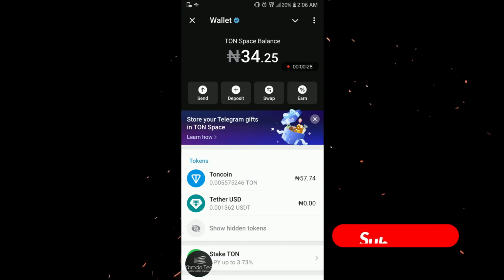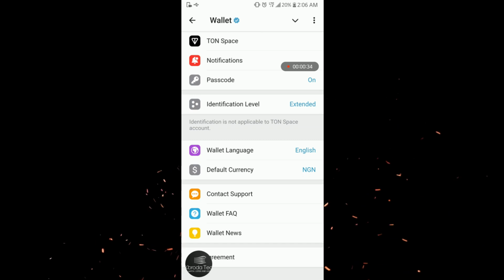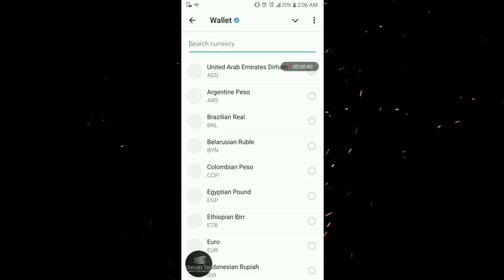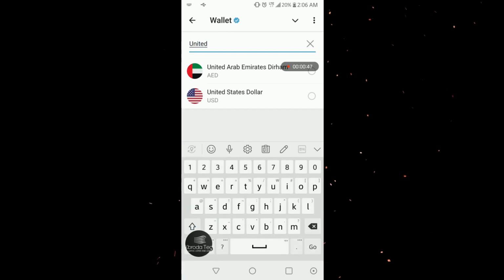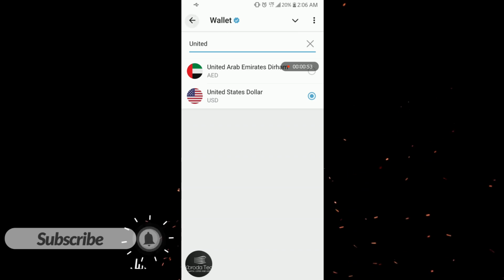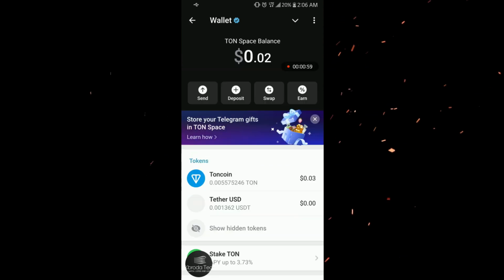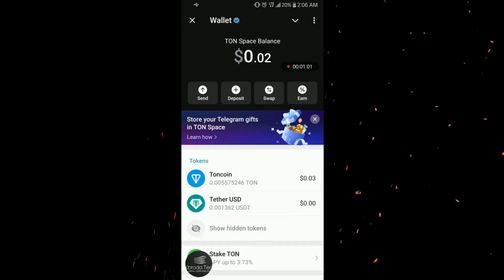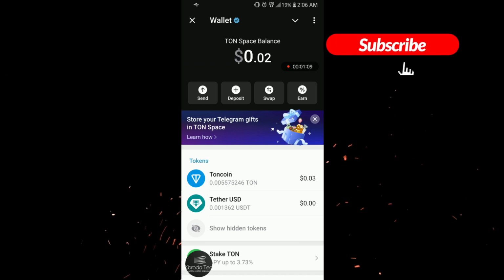How To Change Telegram Wallet Currency 2026 - Full Tutorial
In this comprehensive tutorial, we will guide you on How To Change Telegram Wallet Currency. If you're using Telegram's wallet feature and want to switch between different currencies, this video is for you! We’ll walk you through the step-by-step process to change your wallet currency, ensuring you can manage your funds effectively.

What You’ll Learn:
How to access your Telegram wallet settings.
Step-by-step instructions for changing your wallet currency.
Tips for managing multiple currencies within your Telegram wallet.
Important considerations when switching currencies.

By the end of this video, you’ll have all the knowledge you need to change your Telegram wallet currency with ease.